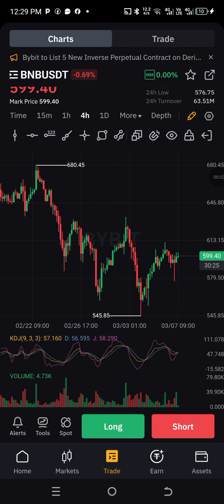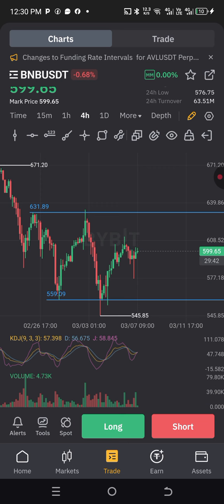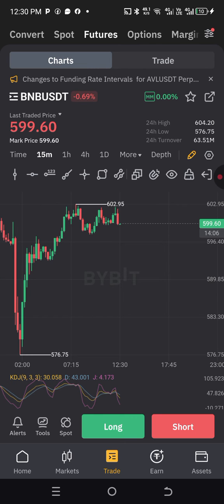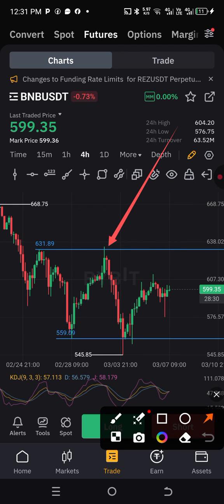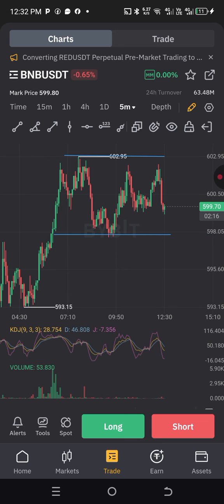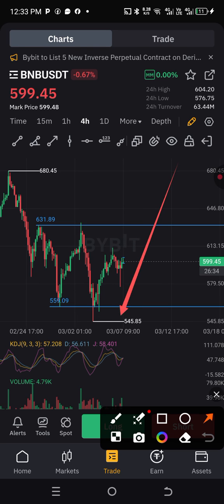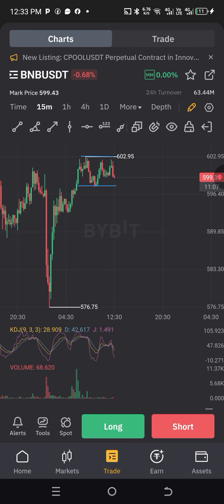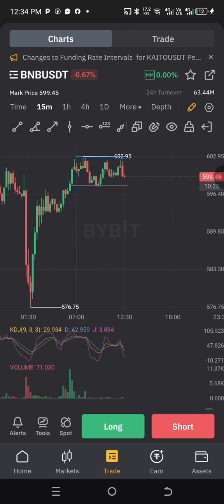Secret Strategy to make Daily Profits From Bybit Futures Trading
Watch this video on how to become profitable on Bybit futures Trading.